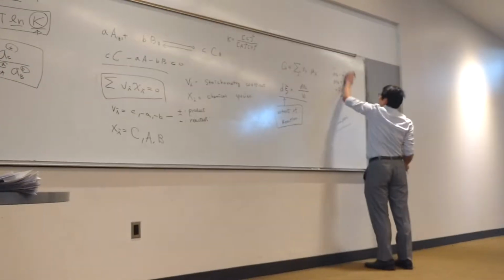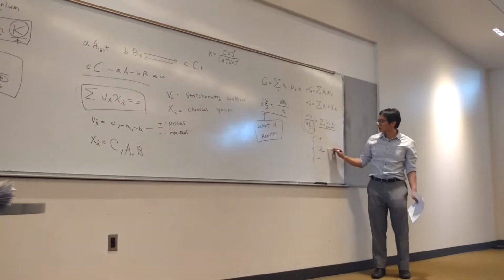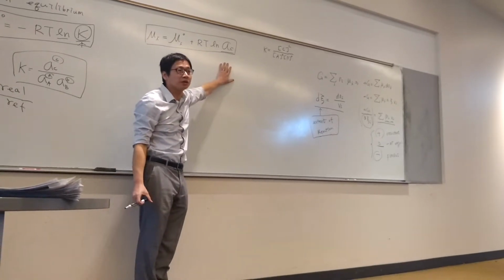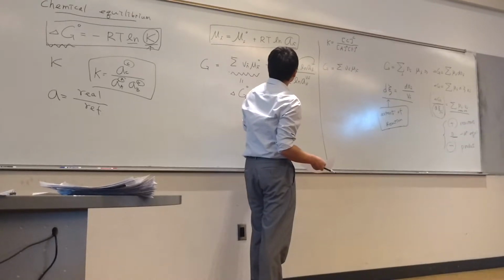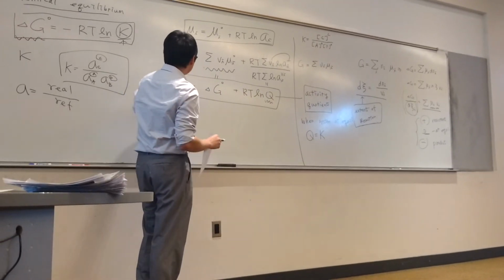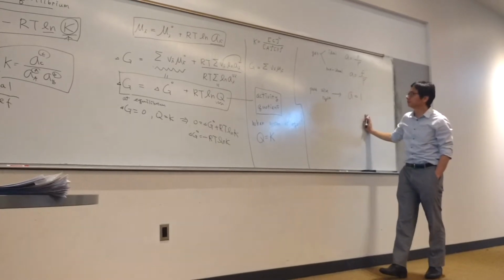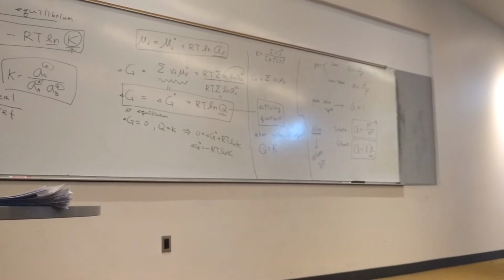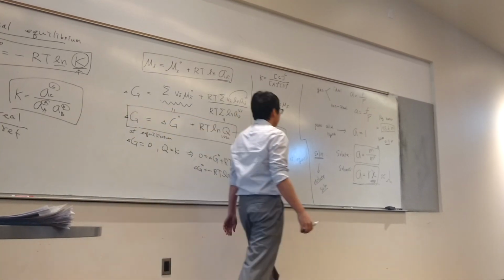April 27, 2018